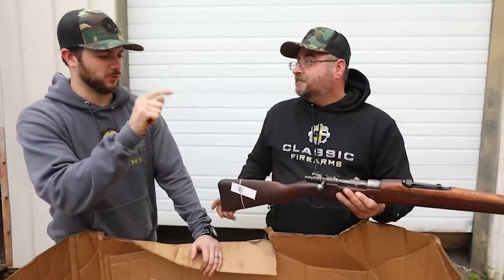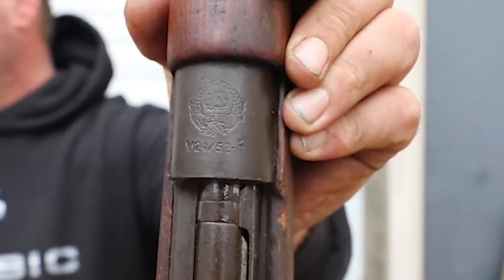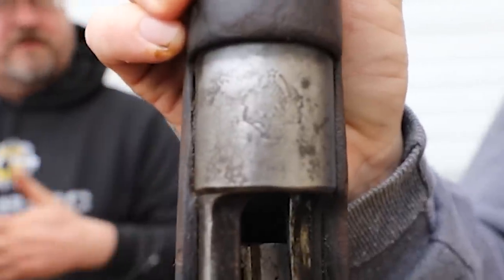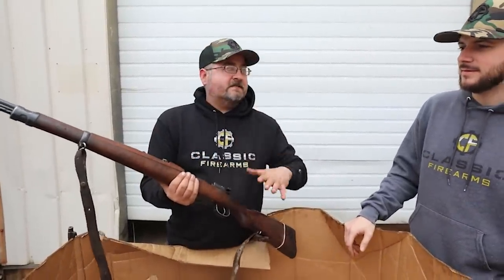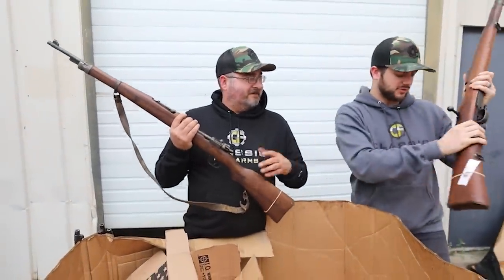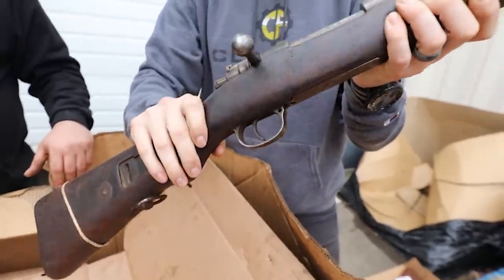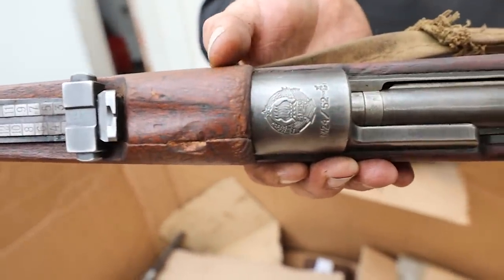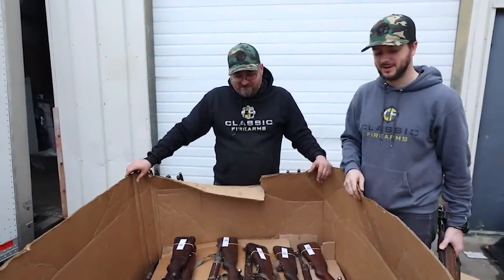Incredible Yugoslavian M24/47 Unboxing